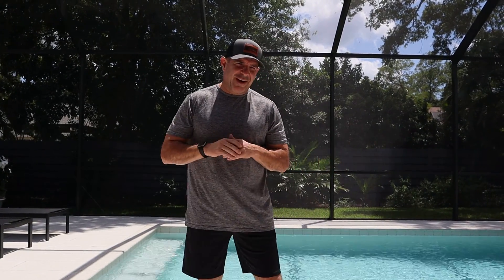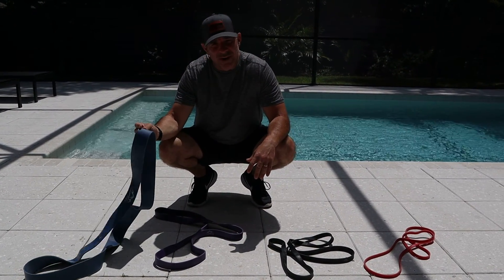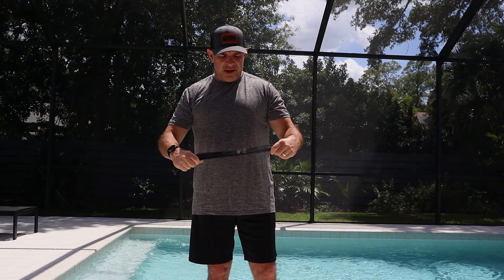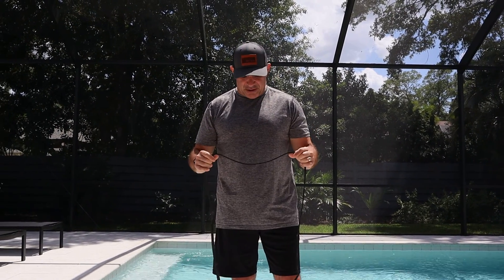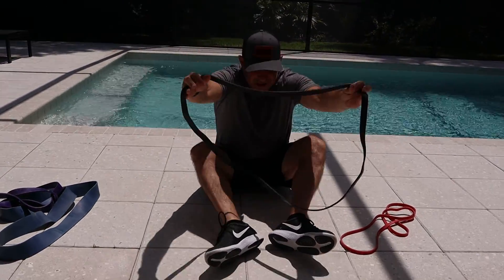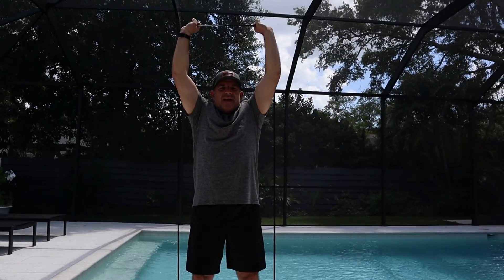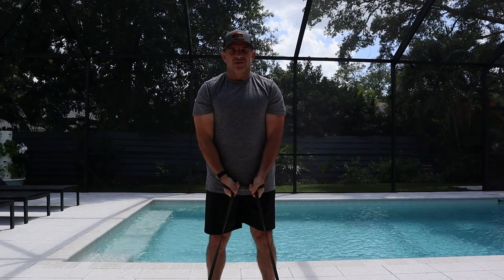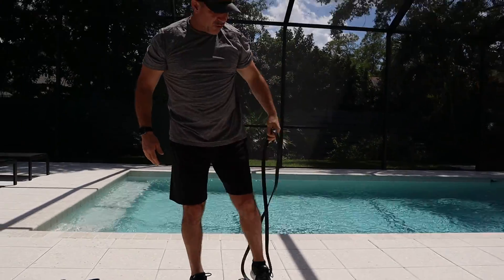One Band Full Body Workout!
Yes, you can get a decent full body workout in with just a good old fashion resistance band.  Five exercises per round, 10 reps each exercise, five rounds...take a one minute rest between rounds!  Have at it and good luck!